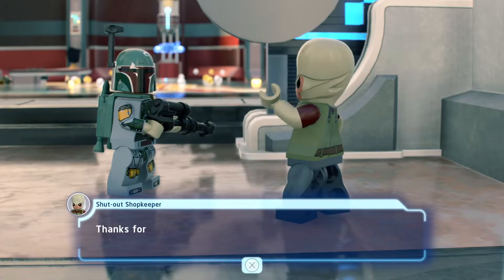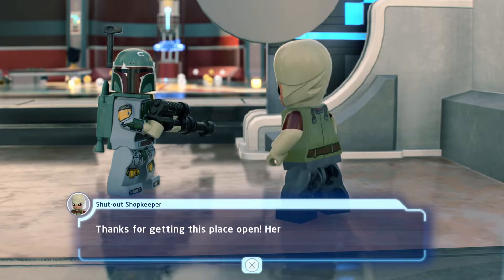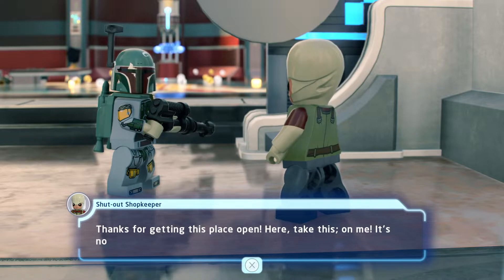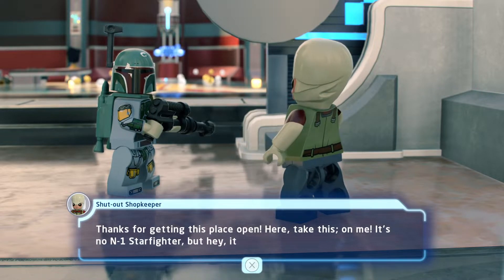LEGO Star Wars: The Skywalker Saga: Breaker Switch Breakdown (VEHiCLE UNLOCK- ARC 170 Starfighter )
Coruscant Federal District
Note : Completing this mission unlocks ARC 170 Starfighter